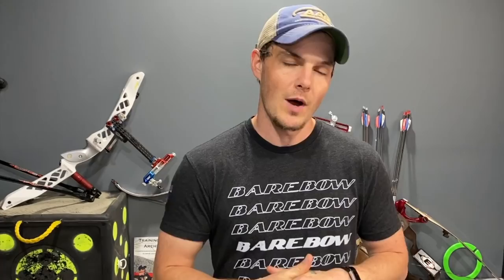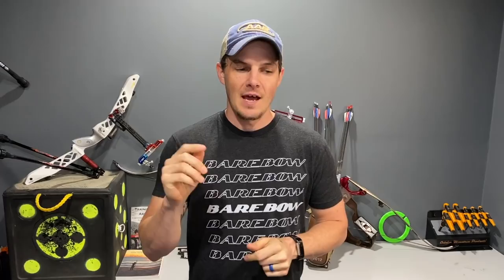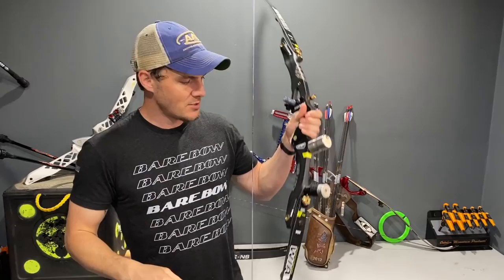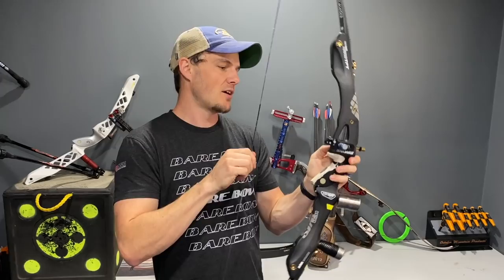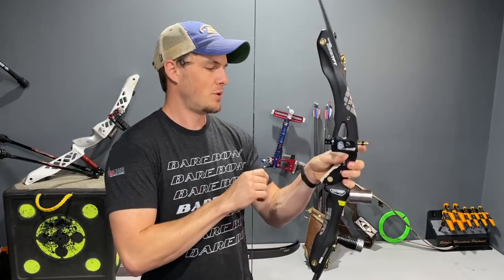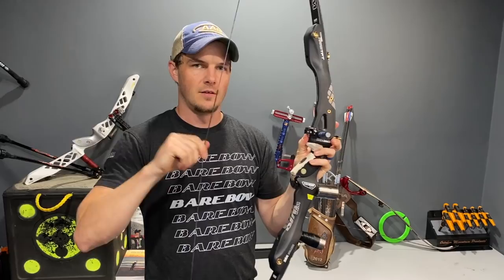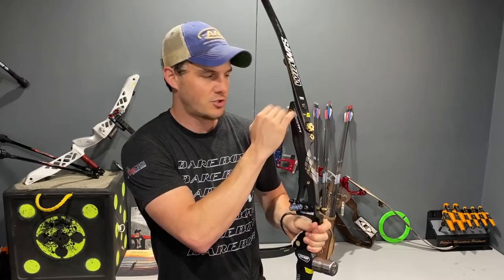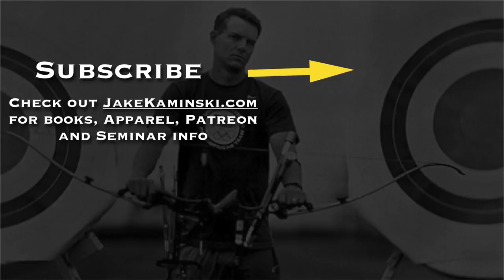7 Fixes For a Loud Bow | How to Make Your Recurve Bow Quieter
Many people deal with a very loud Recurve style bow, in this video I'll give you 7 ways to quiet down your recurve style bow. Some of these fixes are hard to find if you don't know what to look for, I give you my seven go to ways in making my recurve style bow quieter.

One of the more requested videos for sure, please enjoy.

Also just an FYI I have had a LOT of comments and questions and to be honest it is becoming hard to get to them all. I have a Discord server which is kind of like a message board, exclusive for my Patreon Supporters where I guarantee responses to questions and primary placement of questions in my Q and A videos and live streams.

Bow Square (L)
Bow Square (T)
Limb Savers Black w/ colored ring
Limb Savers Colored
Limb Savers Mini
Limb Savers
Damper for Outside of Stabilizer
Damper for end of Stabilizer
Limb tip Damper (probably not legal for competition)
Limbsaver Enhancer